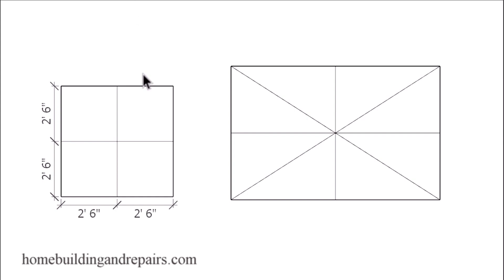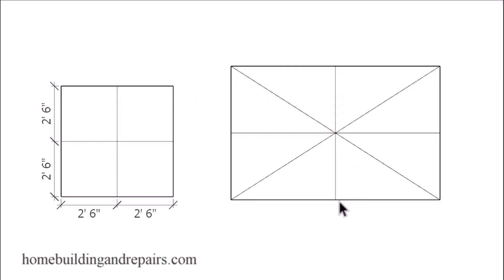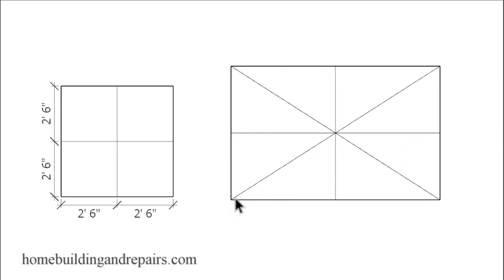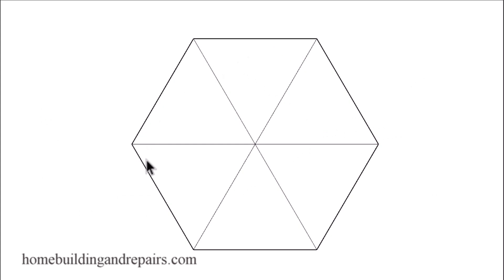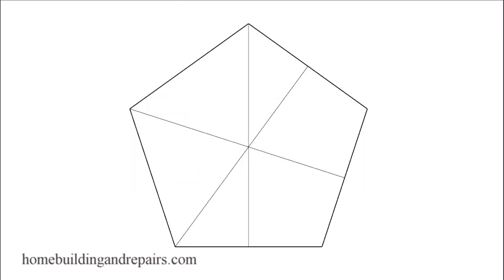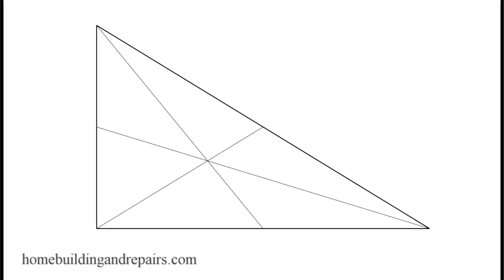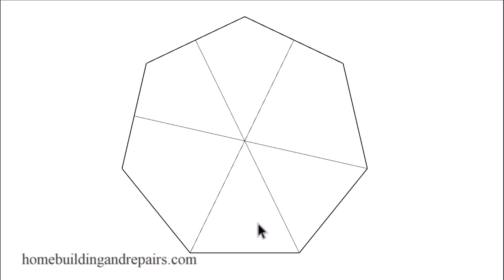How To Find Center of Home Building Projects With Three or More Sides - Polygon and Geometry Math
Visit our fantastic website to learn more about construction math, home building and house repairs. In this video I will provide do it yourselfer's, contractors and home designers with the easiest ways possible to find the center of a polygon.